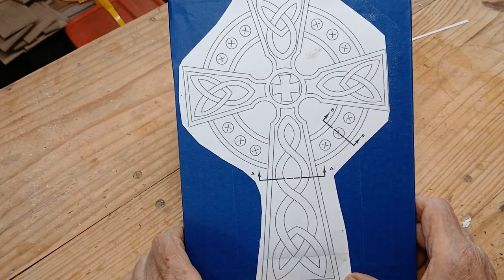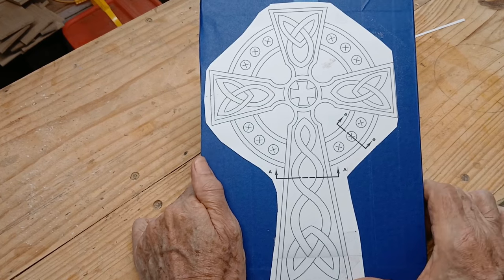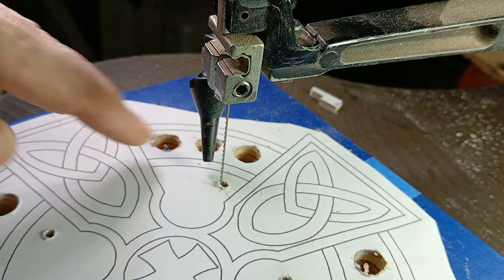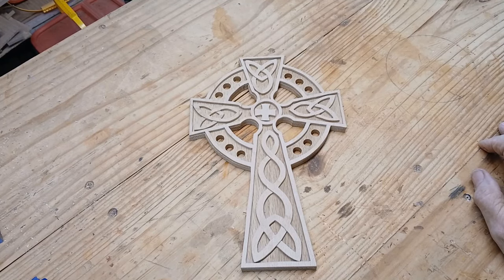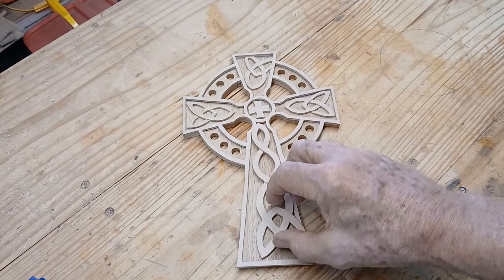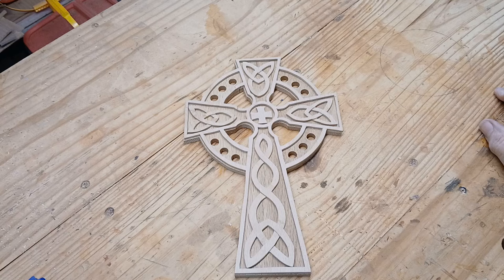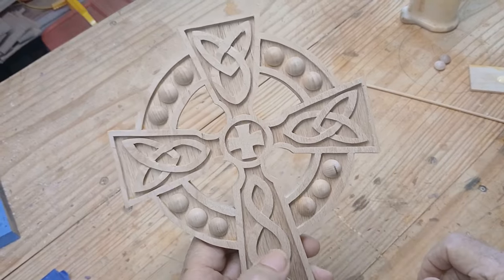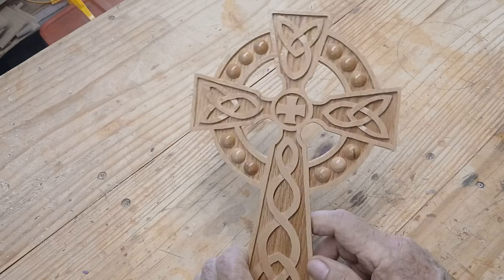Scroll Saw Layered Celtic Cross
Link to book:

Flex pad sander and discs:

Sanding sleeves for inflatable sander:

Inflatable sander:

custom boxes
gear clocks
gizmos and gadgets
scroll saw box patterns
more  box projects

Another project from Patrick Spiekmans' book "Fun & Easy Scroll Saw Projects".   This one is his celtic cross design.  I make a lot of crosses but have sold very few and have not in the past got a lot of views on my cross videos.  I have gifted a lot of them and donated them to my family reunion as raffle items and everyone always seemed to like them (were they just being polite?).   But I like them and like to make them and I really like this one.  The backer is oak and the overlay is a mystery wood.  I have a lot of that.  Probably ash or aspen.
links to woodburning and carving videos